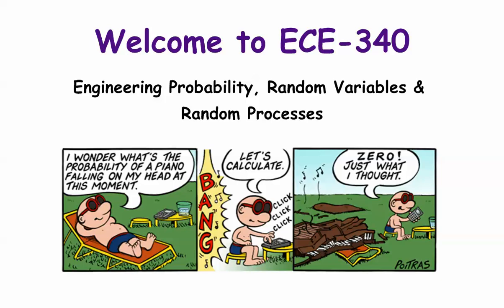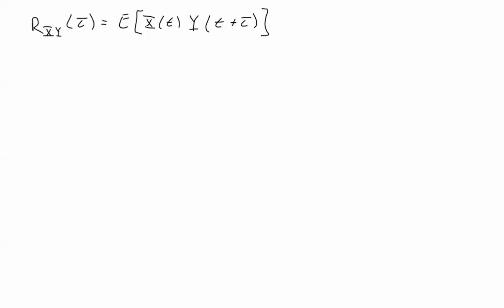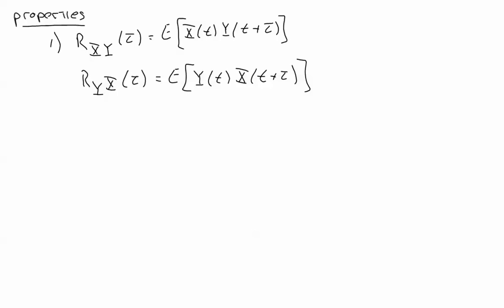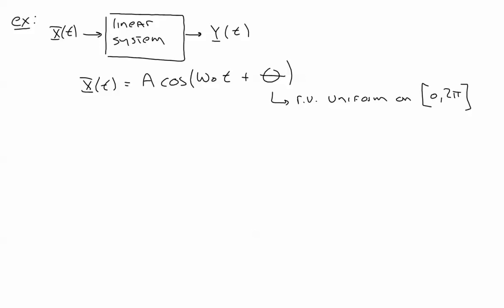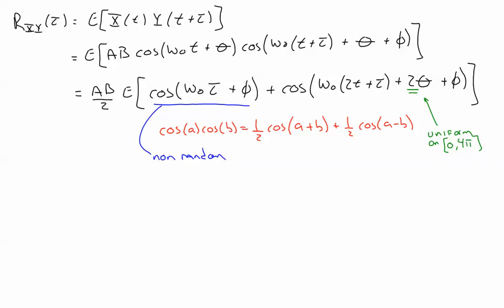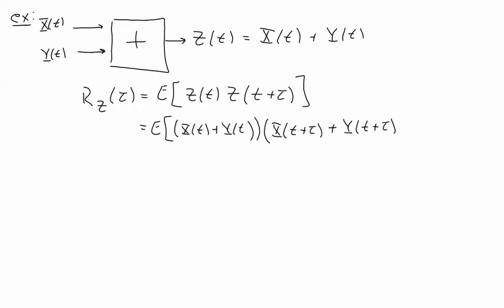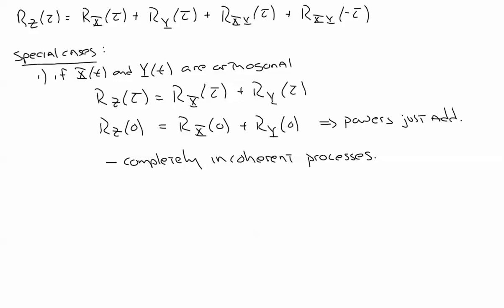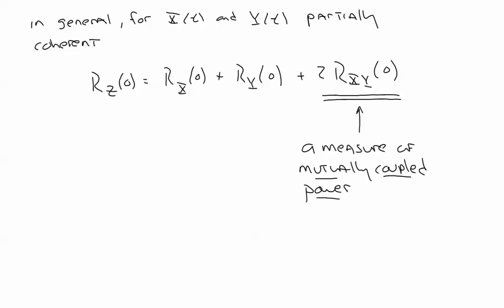ECE-340: L30 - Introduction to Cross-Correlation (00:38:00)